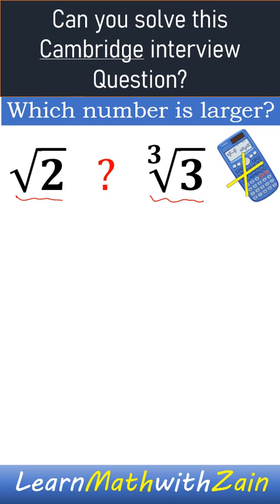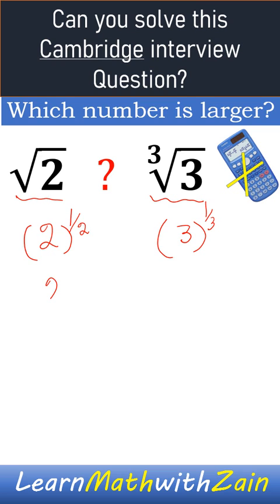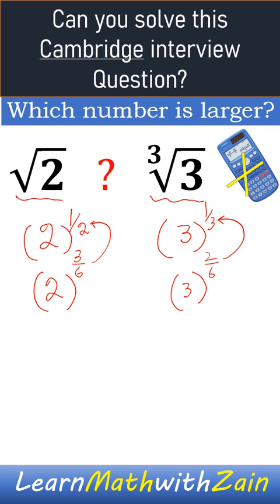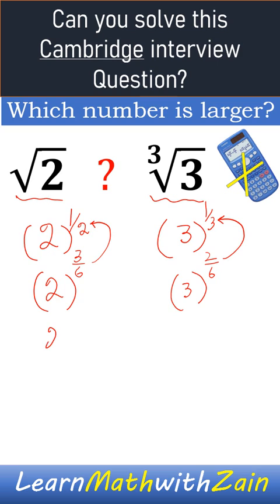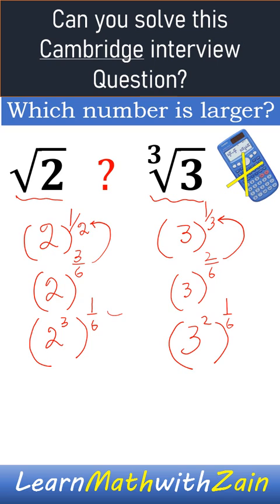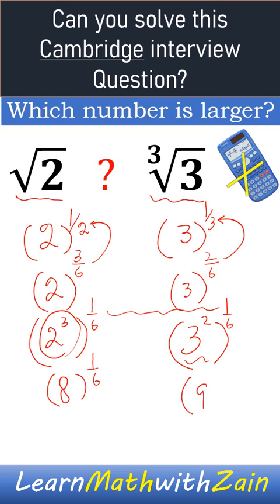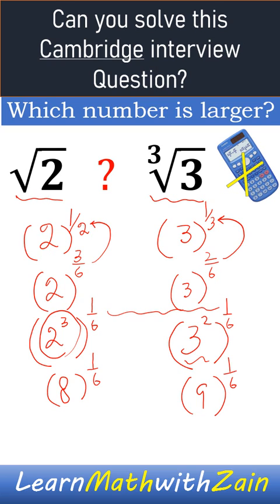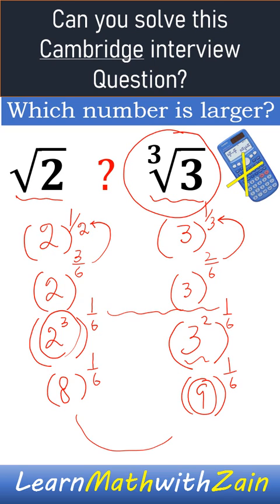Which number is larger? | Comparing exponent Math hack | SAT Math